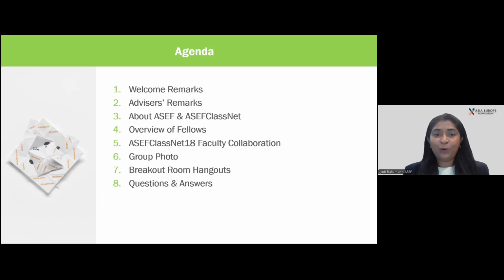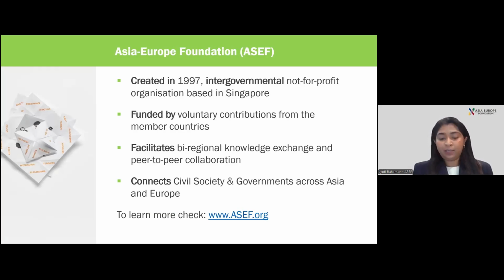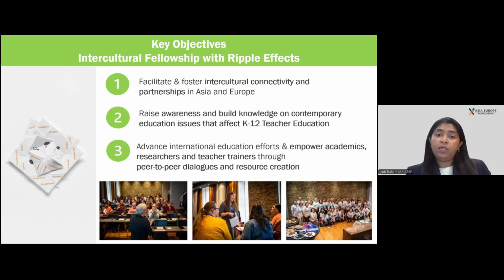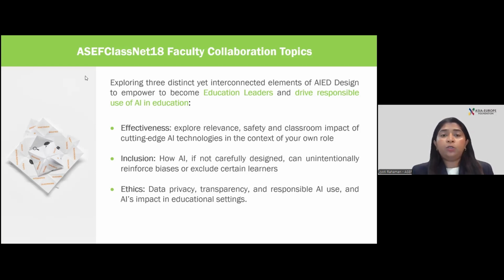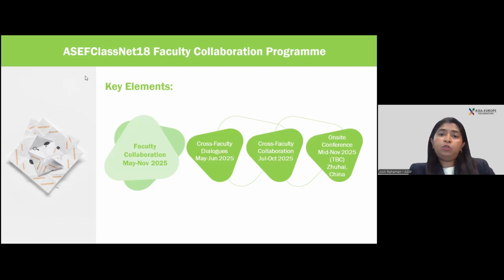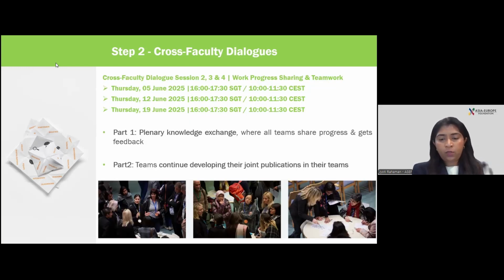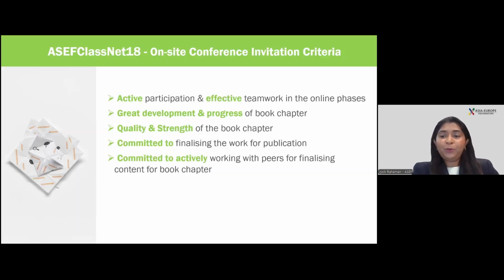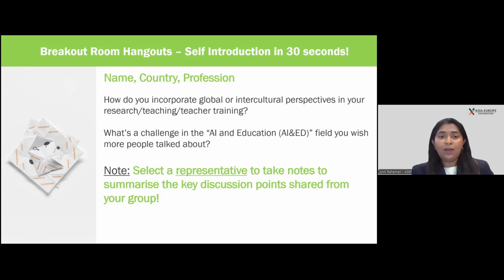ASEEClassNet18 Faculty Collaboration - Welcome Session (15 May 2025)